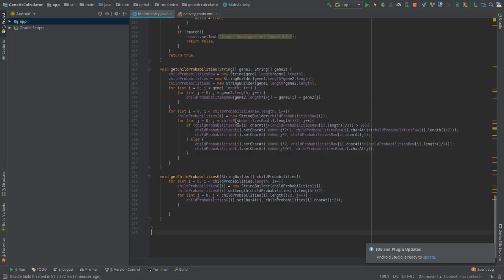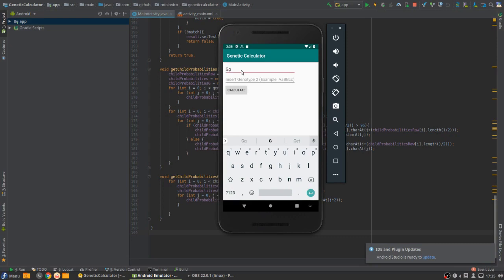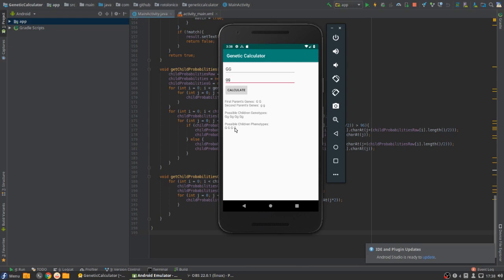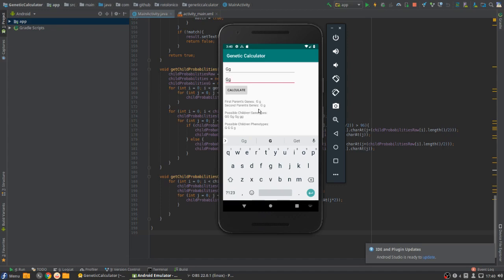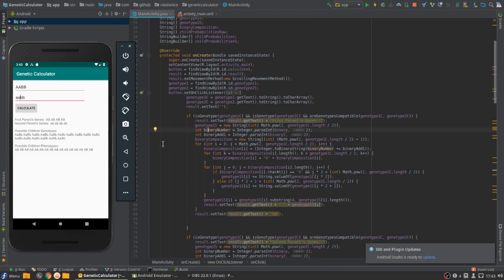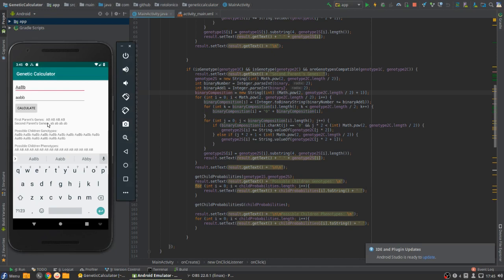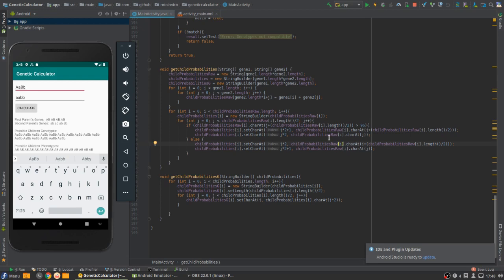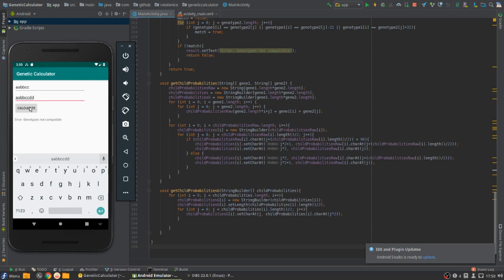THE 3 LAWS OF MENDEL IN JAVA!